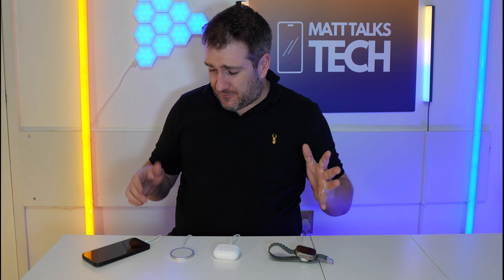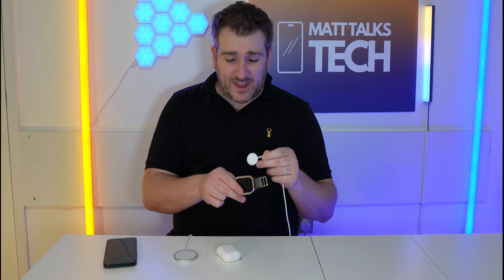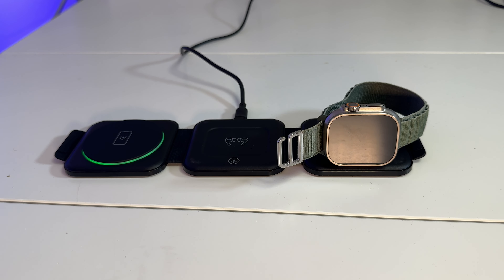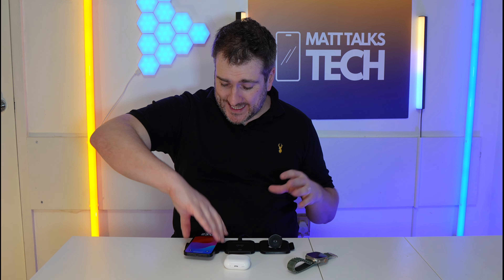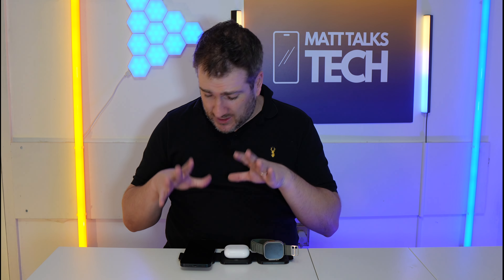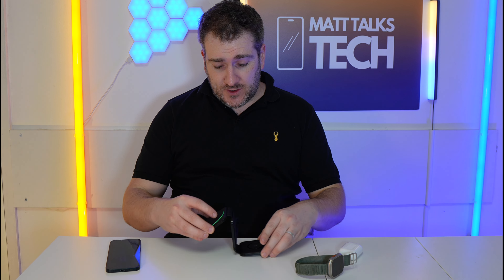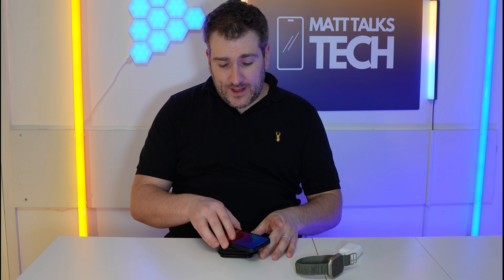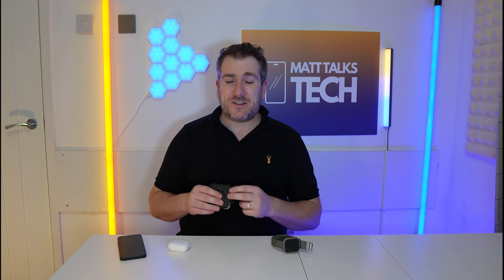The ONLY MOBILE CHARGER YOU NEED! - Iseyyox 3 in 1 Charger!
This Charger is the Ultimate mobile charger to take around with you to charge your iPhone, AirPods and Apple Watch! The Iseyyox 3 in 1 Charger can be packed away super small and yet charge all your devices when you get to your destination. Let me tell you more today!

Check this out today here;